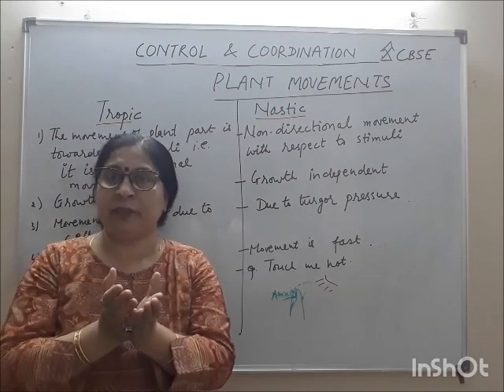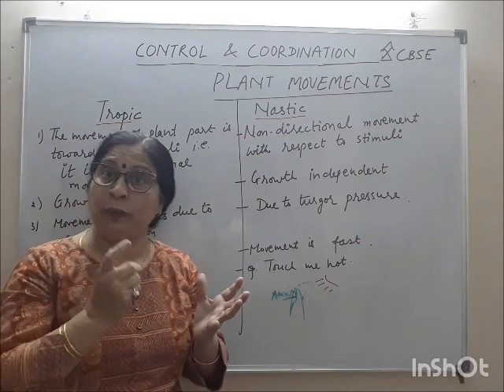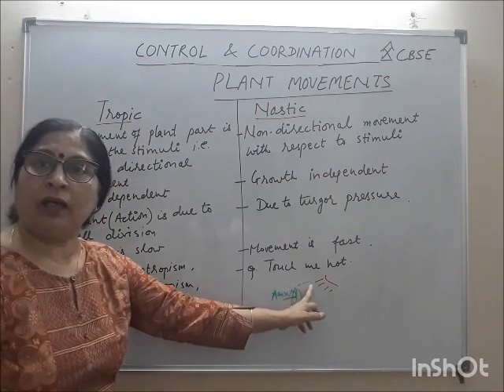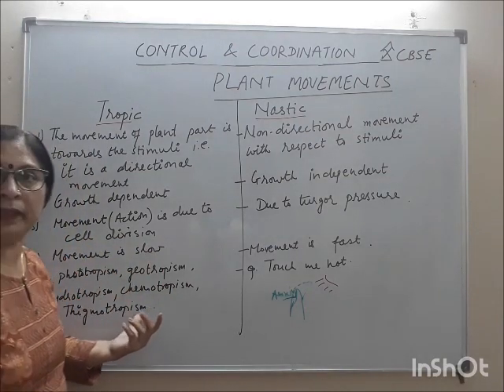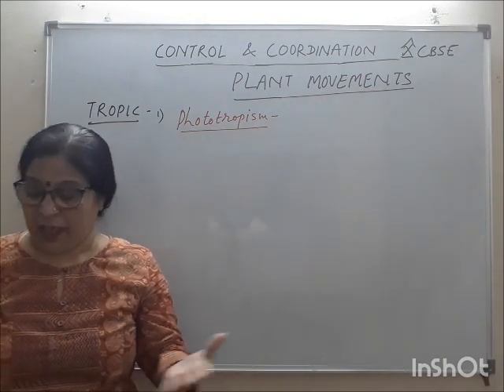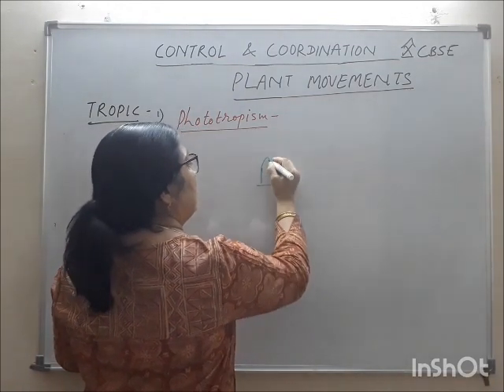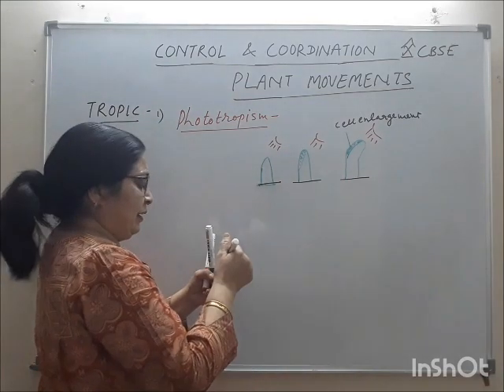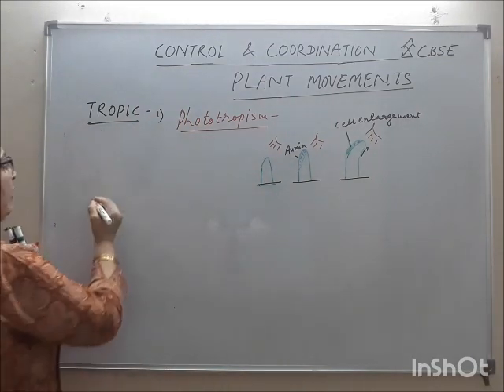CBSE BIOLOGY (CLASS-10) CONTROL AND CO-ORDINATION (PART-2) TROPIC MOVEMENT